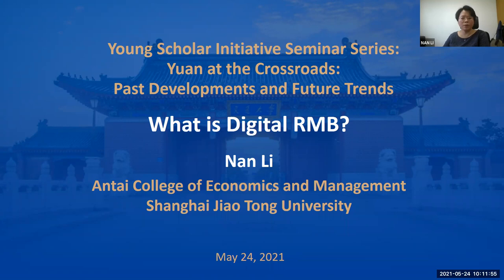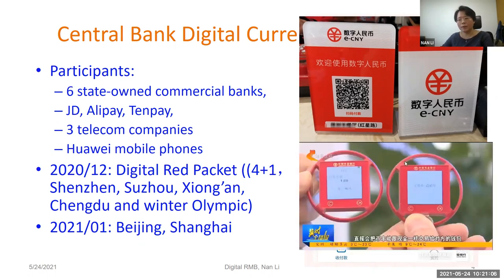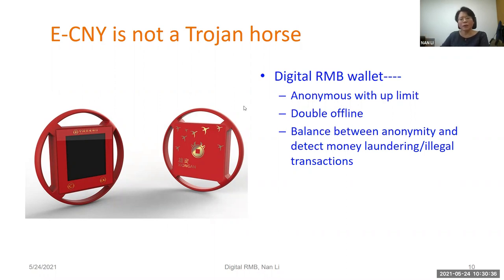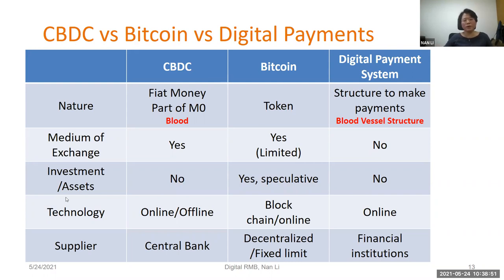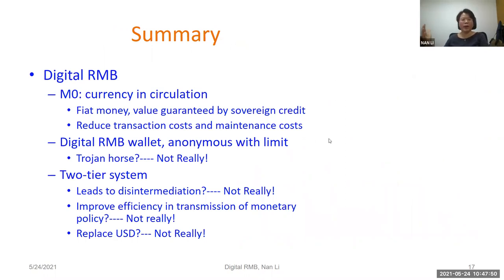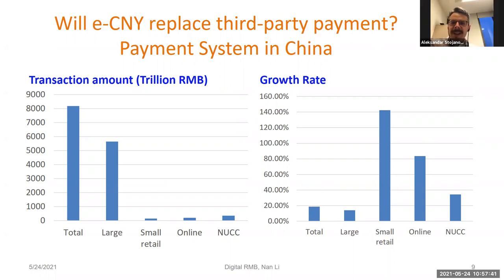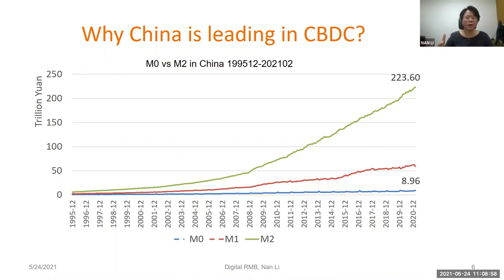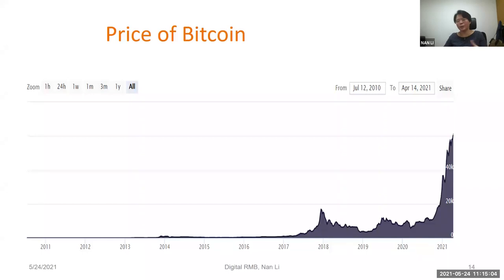What is the Digital Renminbi? | Webinar on China's Financial System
This talk was hosted by the East Asia Working Group of the Young Scholars Initiative as part of the series “Yuan at the Crossroads: Past Developments and Future Trends” (More info about the series

The YSI East Asia working group discusses issues regarding economic development in East Asia region including (but not limited to) the Asian capitalism, institutions, policies, financial markets and sustainability. We aim to understand different trajectories of economic growth in the continent, and welcome an interdisciplinary approach.

Thought this was interesting?
Become a member of YSI and join the East Asia Working Group

About the Speaker: Nan Li is an Associate Professor in Antai College of Economics and Management (ACEM), Shanghai Jiao Tong University. She received her Ph.D. in Economics from the University of Chicago in 2005 and started her academic career in Department of Finance, NUS Business School in National University of Singapore.

YSI is an initiative of the Institute for New Economic Thinking.